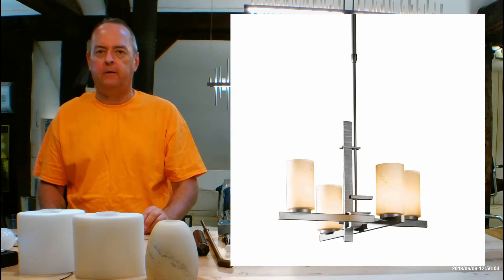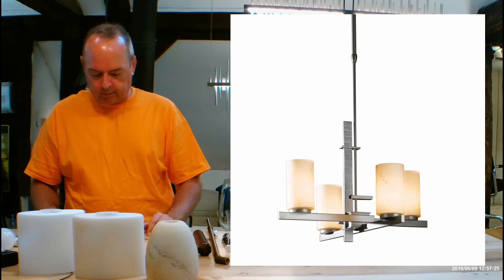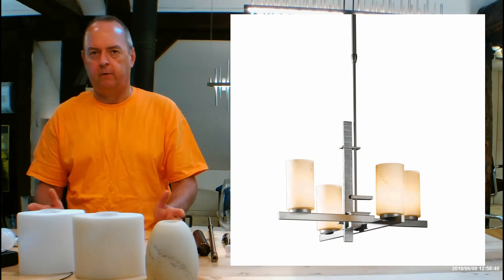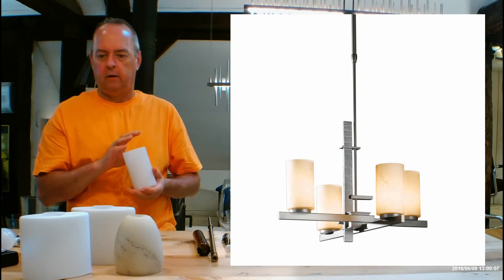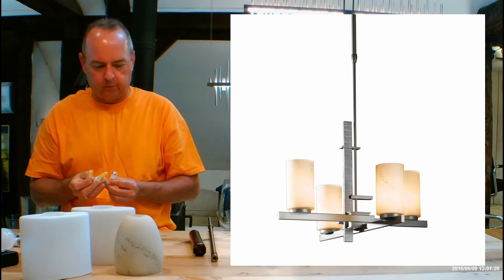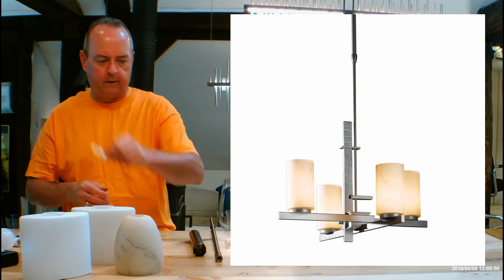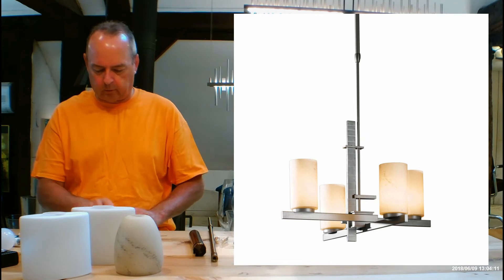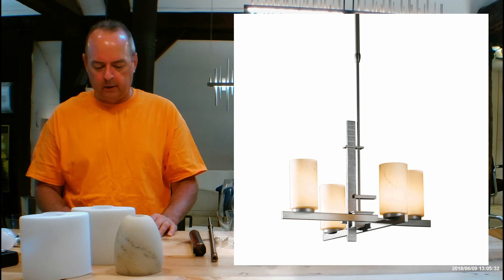Hubbardton Forge Ondrian four light Pendant 136310